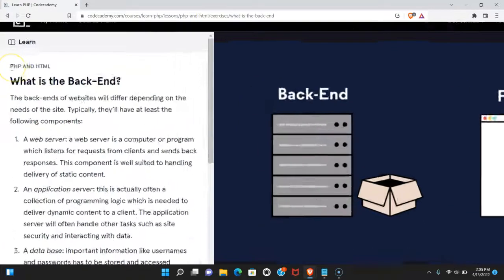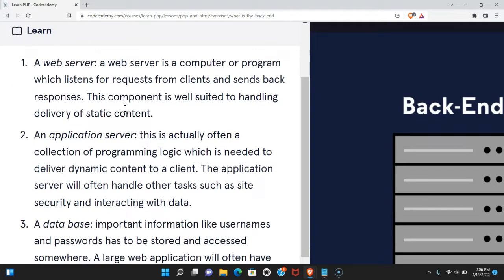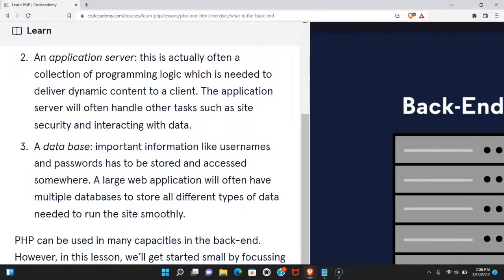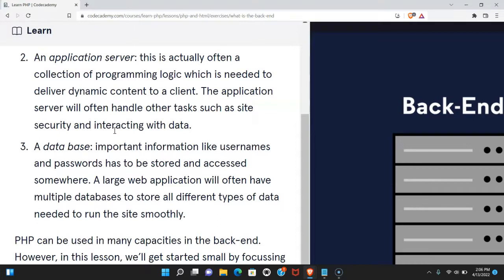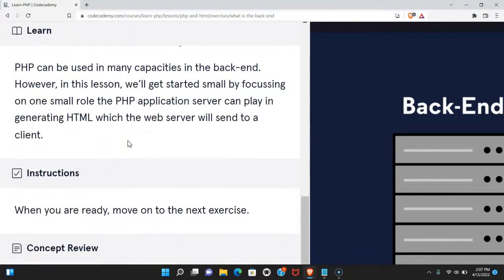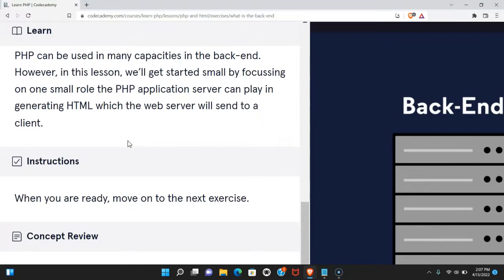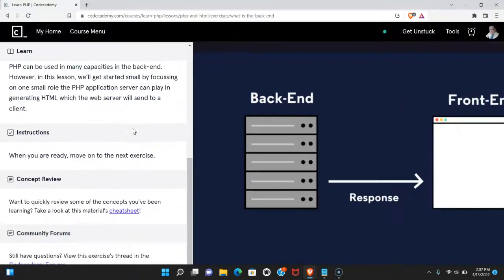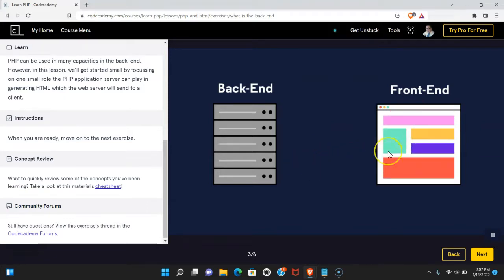PHP and HTML, What is the Back-End, Web Server, Database, and Application Servers in PHP Explained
In this PHP programming exercise we take a look at PHP and HTML, What is the Back-End, Web Server, Database, and Application Servers in PHP Explained.  This lesson is based on Codecademy's Learn PHP course.  We are in the section, "PHP and HTML", and this lesson is, "What is the Back-End".  In it, we learn that the "back-ends" of websites will differ from each other depending on a site's needs.  Typically, a website will have the following pieces.  We have a web server, an application server, and a database.  The web server is a computer that will listen to a request that a client, one of which is a browser, will send it.  The server will send back responses.  The application server is usually a collection of our programming logic that will deliver dynamic content to a browser, or client.  An application server will handle tasks such as site security and interactions with data.  The database stores important information like usernames and passwords.  Learning about how back-ends work is key to becoming a good PHP developer.  Practice understanding the back end and how it is different from a site's front end.